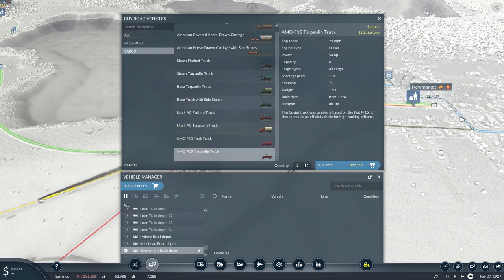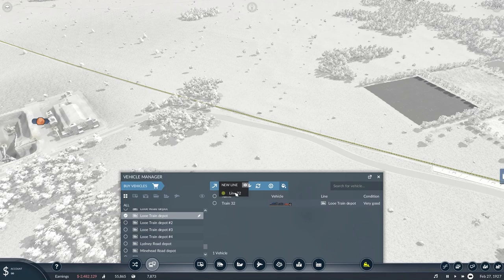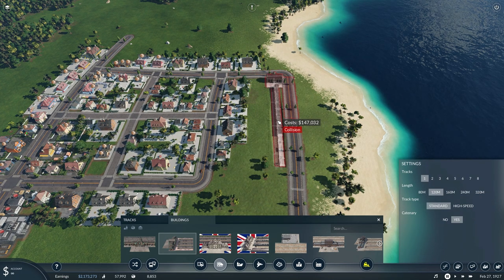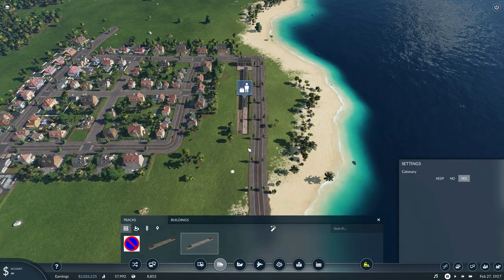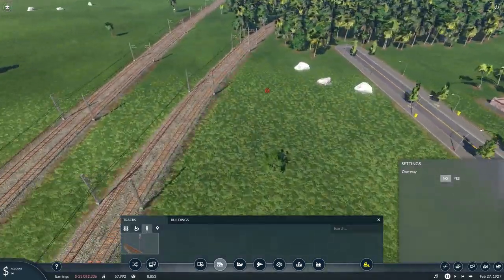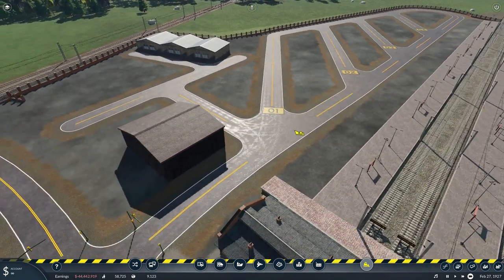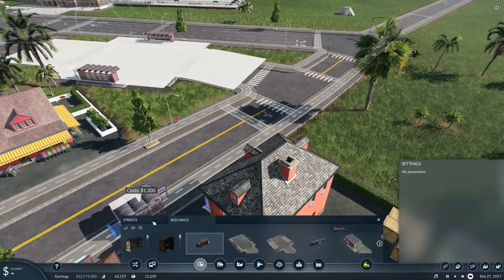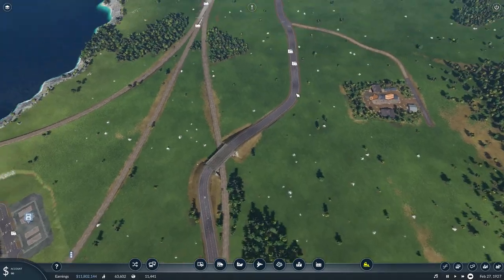Transport Fever 2 - Toybox - Ep 10 - Spreading the Food and connecting more Cities/Towns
Summary of the Video: Adding in some local delivery to get some food delivered. Also adding in more towns for passengers

Transport Fever 2 Gameplay - This time I have gone full toybox mode. I will be moving industries to more suitable locations and re modelling Towns/Cities

I have enabled some Mods - Listed below, to allow making the stations feel more part of the towns adding in extra details.

Game settings : Starting Year - 1920 - American Vehicles - Unlimited Money - Mods enabled(List Below)

Mods:
Modular Station Roof (Modern) - Oppiescc
Modular Station Roof – Oppiescc
GWR Toad Brake Van - JK
Fences - Snowball
Fake Gondola and Flatcar year 2000 – Micha77
Electric Locomotive – No Name
Diesel Locomotive - Kravchenko
Cargo Wagon Assets – No Name
Cascadia Repaints - CashonWheels
Cargo Assets Set – Kaleut1988
Retaining Wall Asset - AV
Rural Bus Stops - EISFUER
UK Generic Station Modules - Madhatter
Invisible Tracks - ETH
Angier Tunnel Type-3 – Angier
American Roads – Doge
PassWagons Assets – No Name
Freight Yard Framework - Yocto
Elevator for Road and Tunnels – AxelFPanda
British Girder Bridges & Viaducts - JK
British Gated Level Crossing - JK
Assets for Construction Site - AV
Asset Truck - AV
Asset Plane - AV
Asset Old Cargos - JK
Asset Mega Pack - Quince99
Circus Field – YGR537
Coaling Cargo Platform - Madhatter
Crane Cargo Platform - Madhatter
Field Plopper - Kamykaze13
Building Assest TPF1 Era_B - PeugeotRacer
Building Assest TPF1 Era_A – PeugeotRacer
40 Tons Truck Set - Nando
More Industry Levels - MrWolfZ
Steam Locomotives Assets – No Name